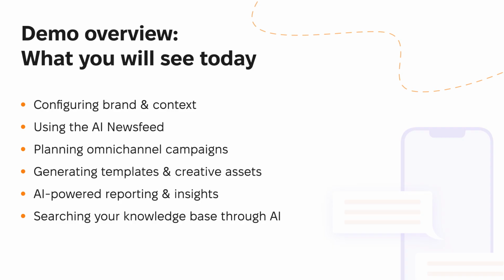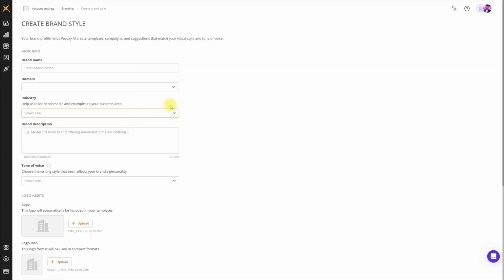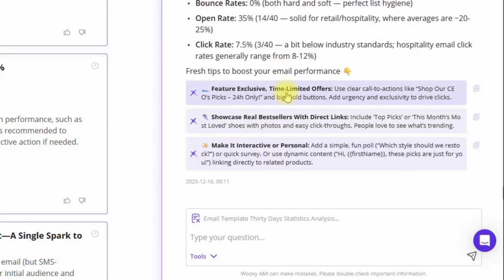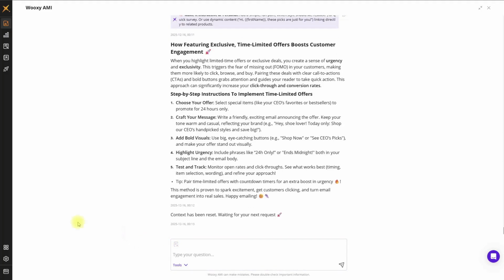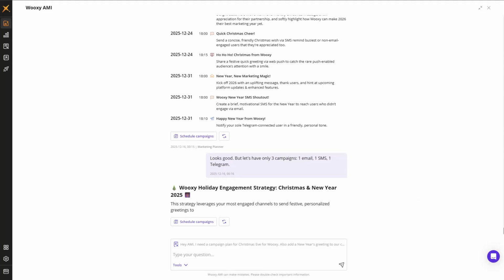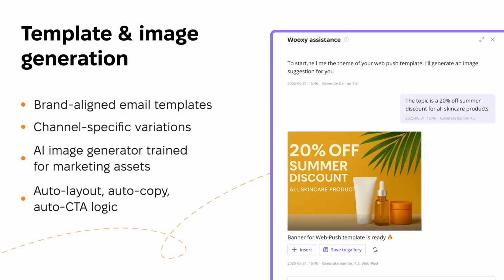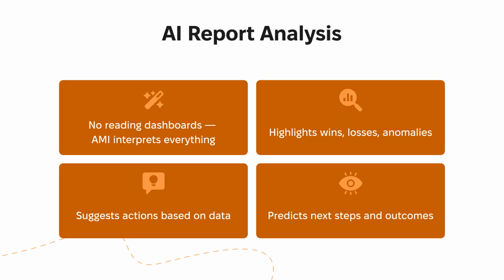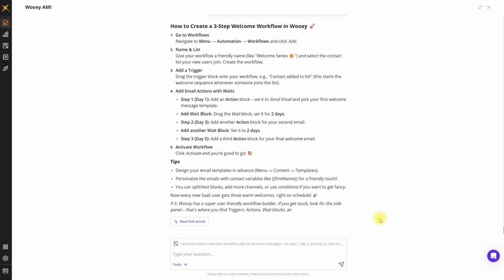Wooxy AMI Demo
Artificial Marketing Intelligence (AMI) - reshaping the industry standards of how marketing platforms work.
Agenda:
0:00 Introduction to No Dashboard era
0:53 AI is changing the marketing stack
1:20 Demo overview
2:20 Brand & Context
3:12 AMI Newsfeed
5:20 AMI Toolbox
6:34 AI Campaign Planner
9:42 Template & image generation
10:11 AI Report Analysis
12:46 AI Knowledge Base
13:40 The future of autonomous marketing